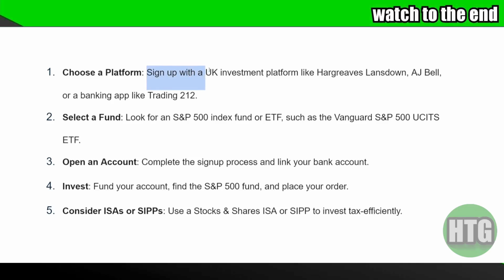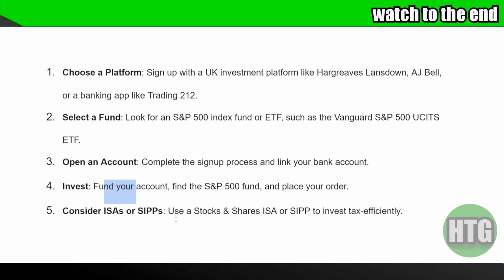HOW TO INVEST IN S&P 500 INDEX FUND UK 2025! (FULL GUIDE)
"Learn how to invest in S&P 500 index funds in the UK with this comprehensive guide. From selecting the right broker to understanding the benefits of index funds, we cover everything you need to know. Start investing in one of the most popular indices today! Whether you're a beginner or looking to diversify, this guide will help you every step of the way. Watch now to secure your financial future with the S&P 500."